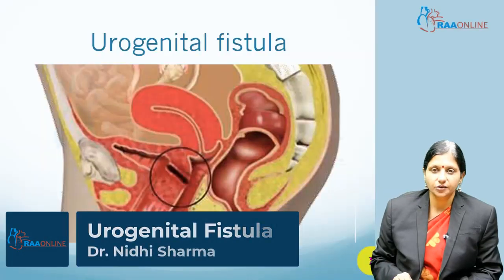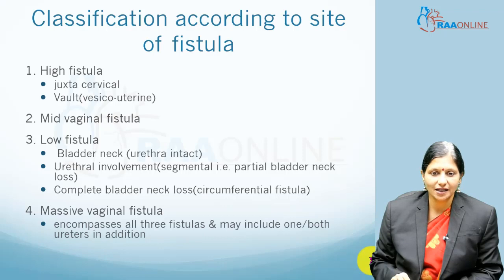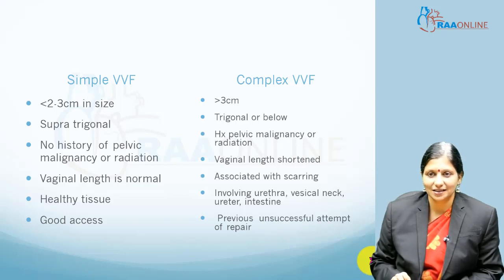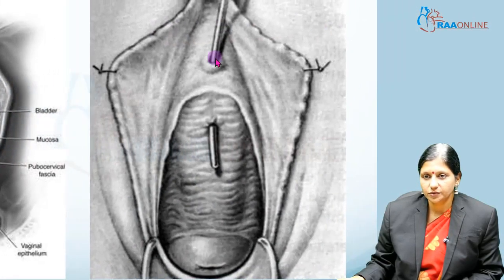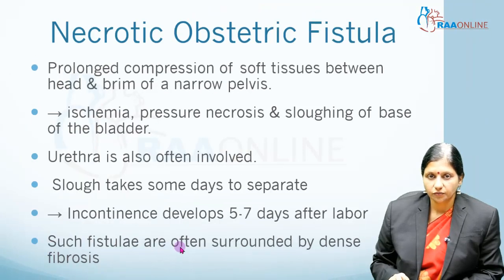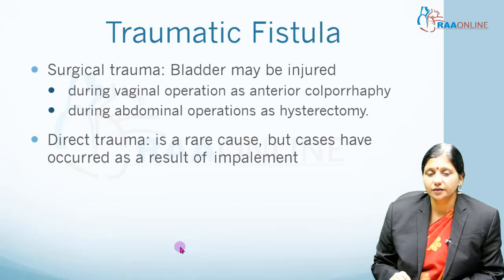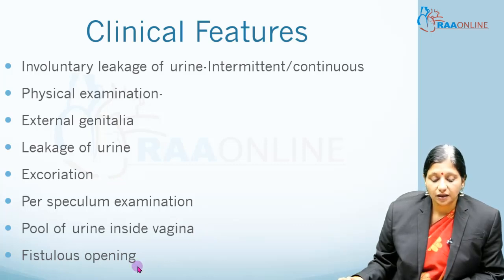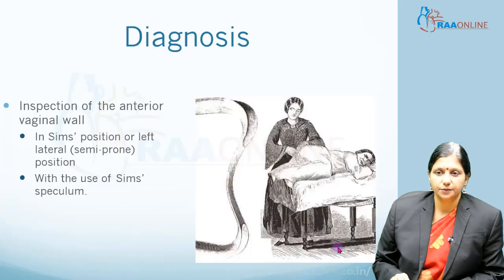Urogenital Fistula - MD/DNB Obstetrics & Gynaecology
Description:
MD/DNB Obstetrics & Gynaecology has 7 Specialties, 145 Video Lectures, 74 Presentations, and 12 Test Series are Available on RAAONLINE APP. Learn from 50+ Experienced Faculties.

MD/DNB Obstetrics & Gynaecology Specialties:
1. Clinical Obstetrics
2. Clinical Gynaecology
3. Anatomy of female reproductive system
4. Case discussion
5. Gynaec Oncology
6. Infertility
7. Labour Analgesia